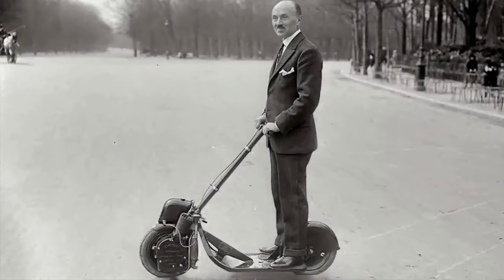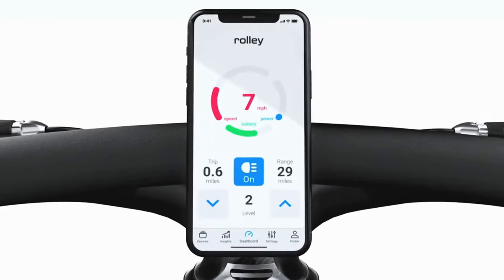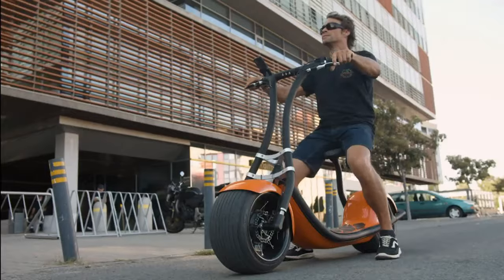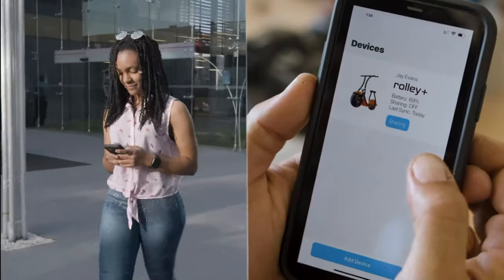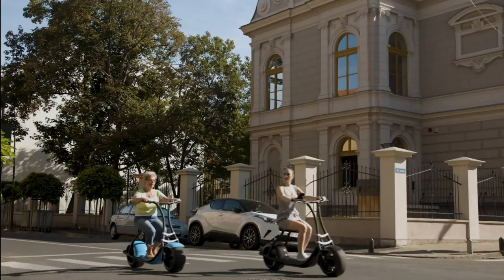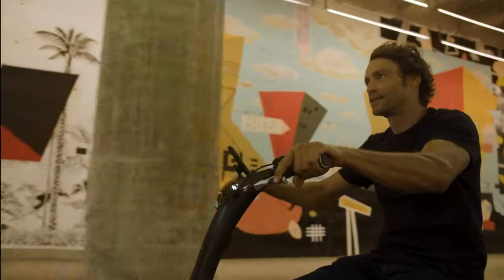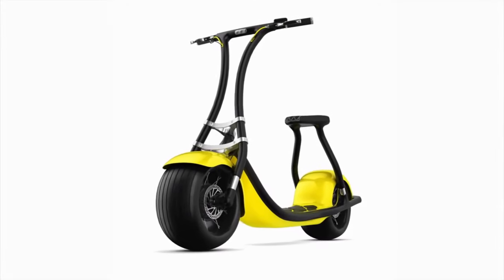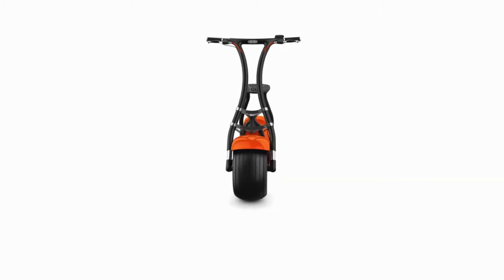ROLLEY BY SCOOTERSON : EASY TO RIDE, QUICK CHARGING & SECURE | Indiegogo | Gizmo Hub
Going Places has never been easier! Zip across town on the smart e-scooter that’s easy to ride, quick to charge and incredibly secure. Rolley+ uses motion detection, predictive routing algorithms, and A.I. to learn how you ride. When you enable Smart Mode Acceleration, the A.I. takes over and adjusts acceleration levels and tune with your motion and your route, and conserves battery power for the smoothest, most carefree ride ever.